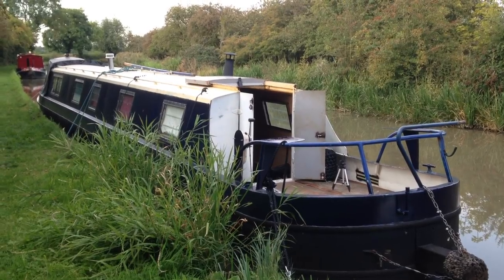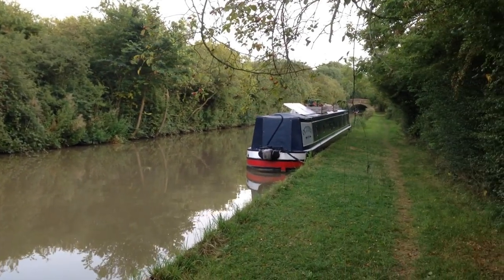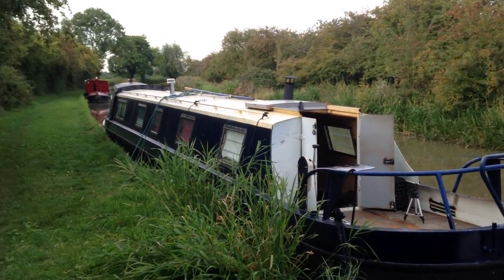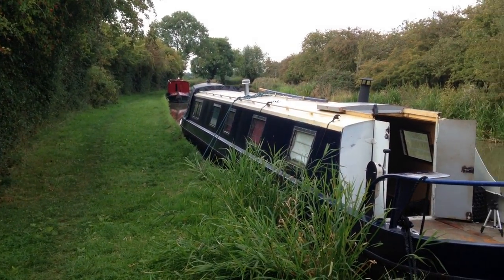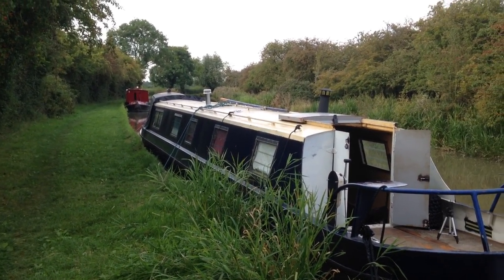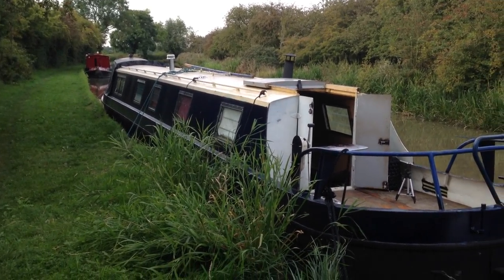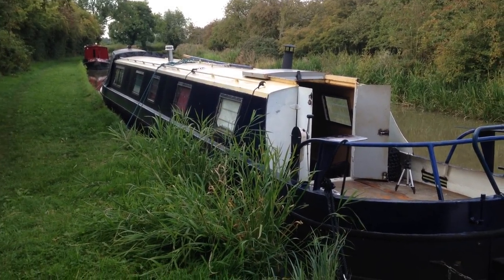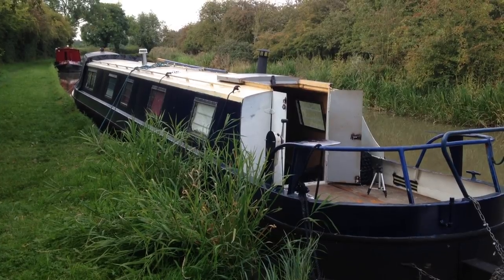Ed's narrowboat Ep.29 The Ashby canal day 1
The first day exploring the Ashby canal